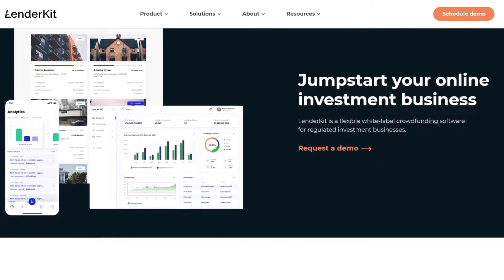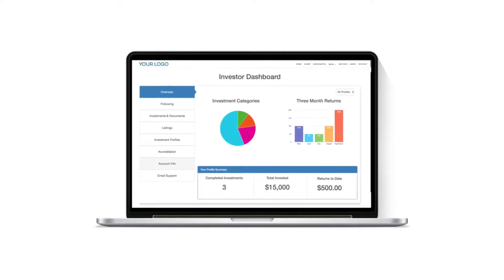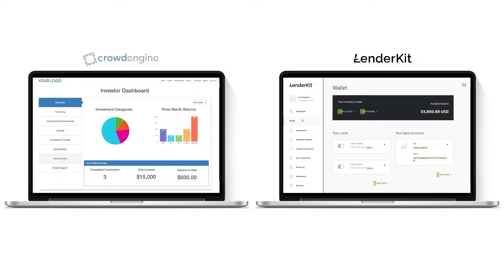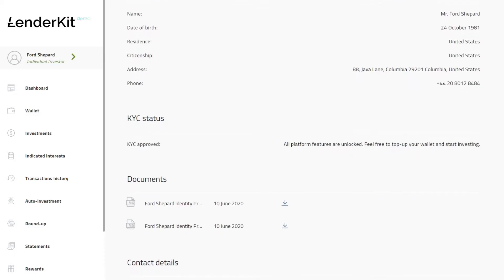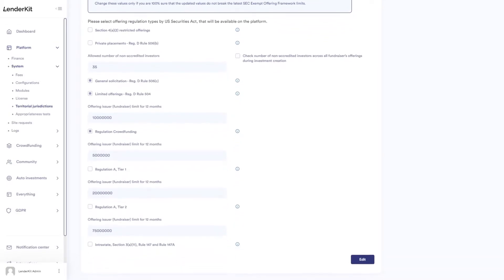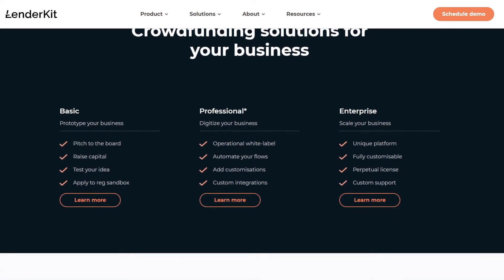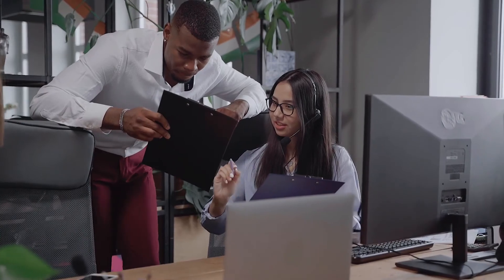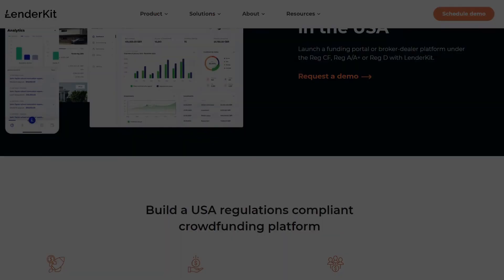LenderKit vs Crowdengine Crowdfunding Software Review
In this video, we compare LenderKit crowdfunding software with Crowdengine.

If you're looking to build your own crowdfunding platform or start a regulated investment business, LenderKit may be able to help. We've built platforms for many different industries, including real estate, p2p lending, in the clean energy space and a few others.

0:00 - Intro
0:08 - Crowdengine overview
0:52 - Comparison with LenderKit
1:51 - Crowdengine vs LenderKit